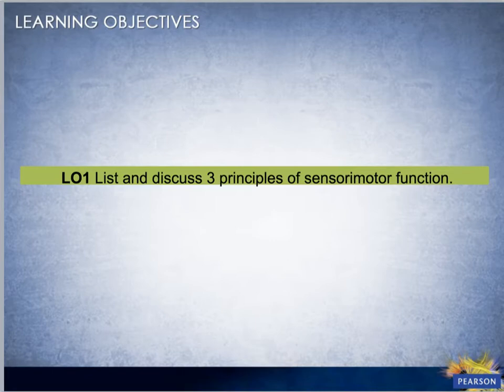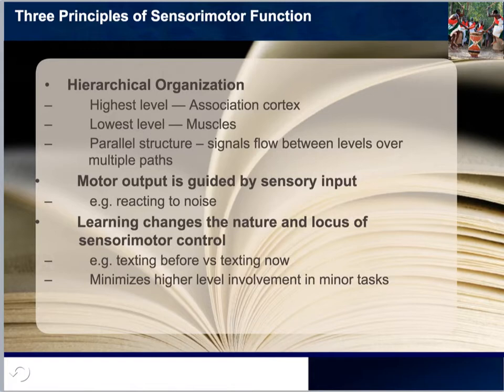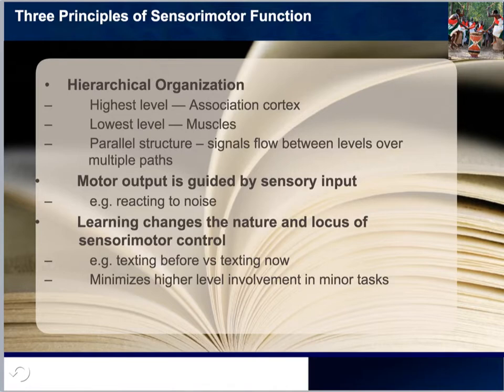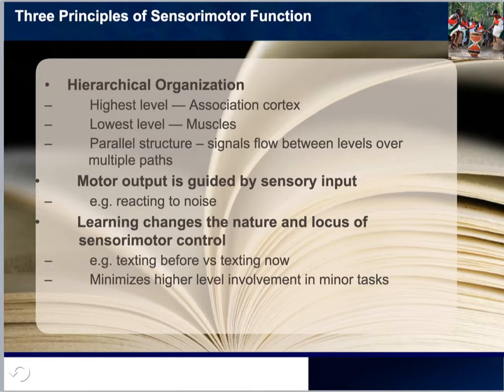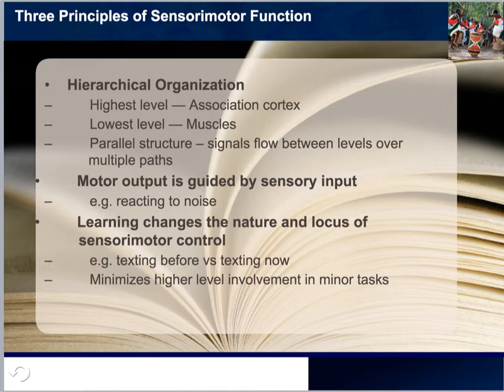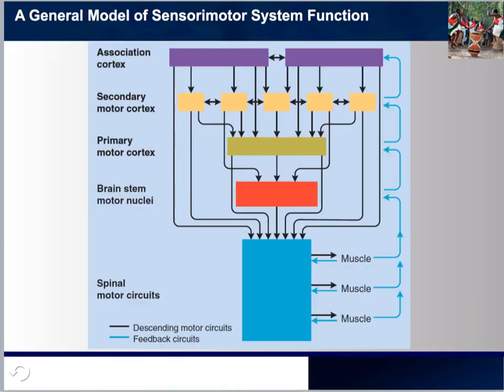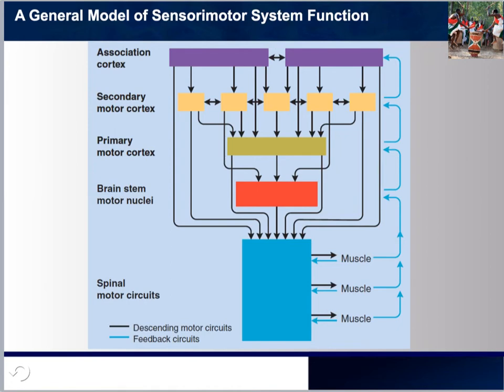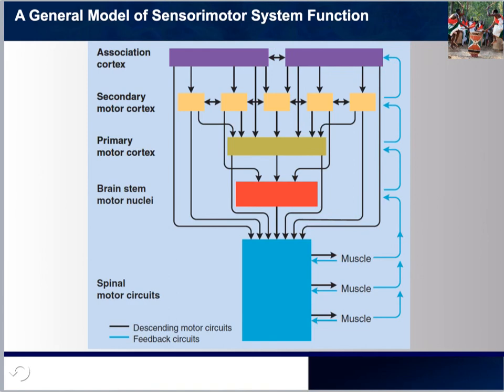8.1 Sensorimotor Function Principles